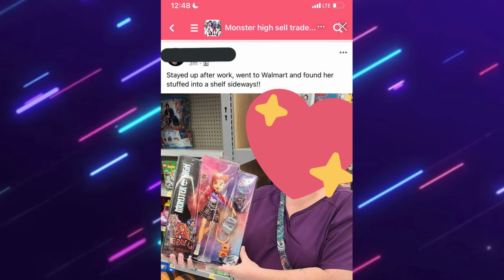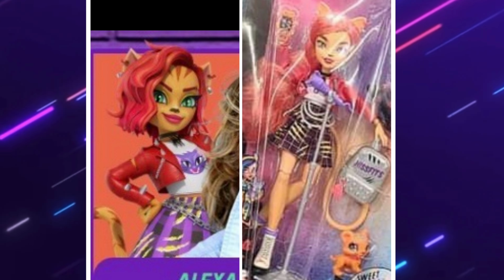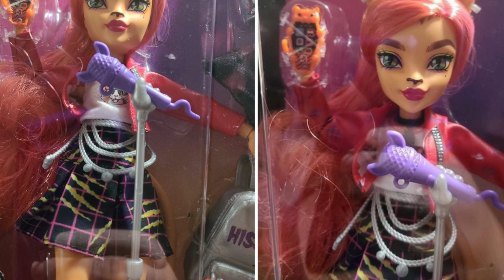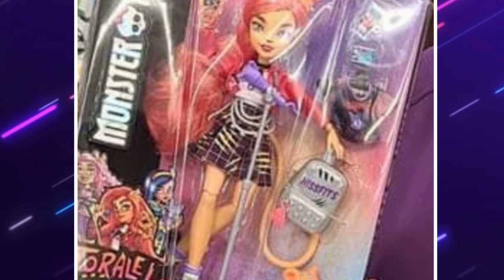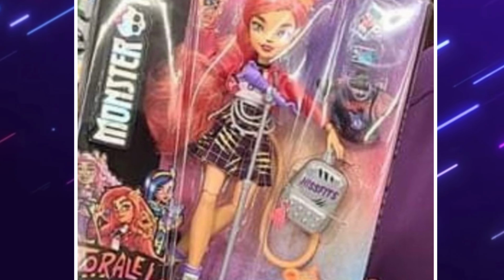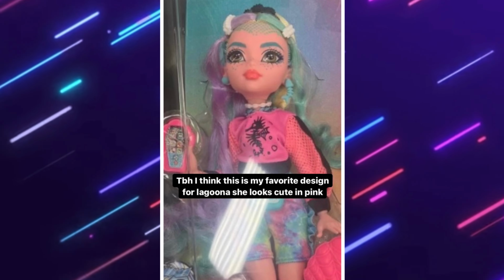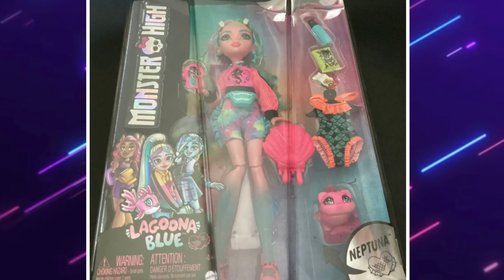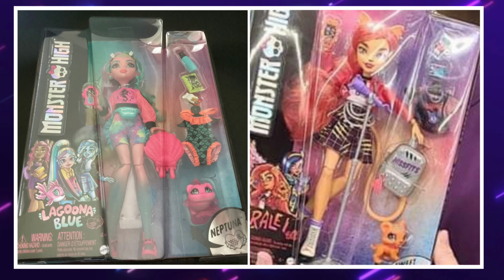NEW MONSTER HIGH G3 Lagoona + Toralei DOLLS REVEALED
In this video we cover Monster High G3 Lagoona + Toralei dolls